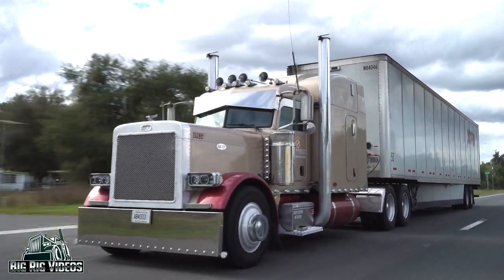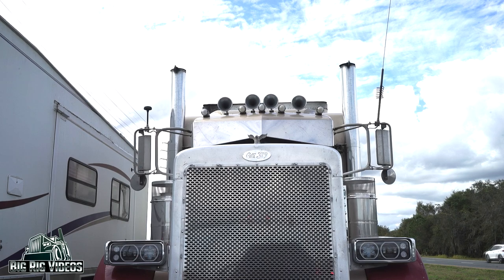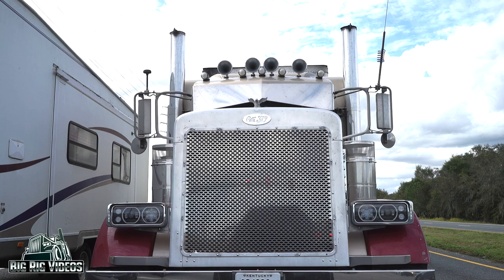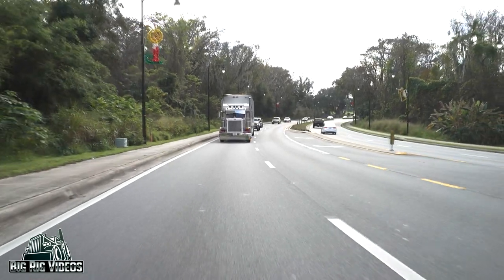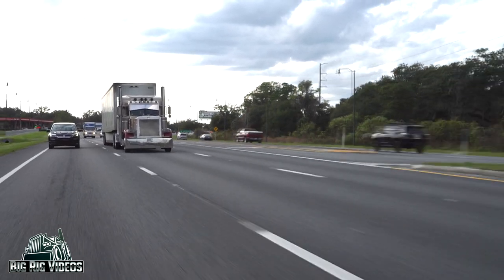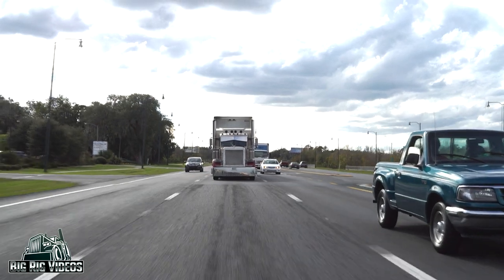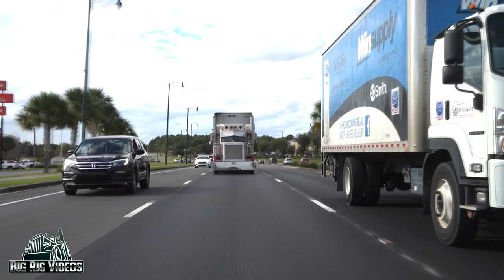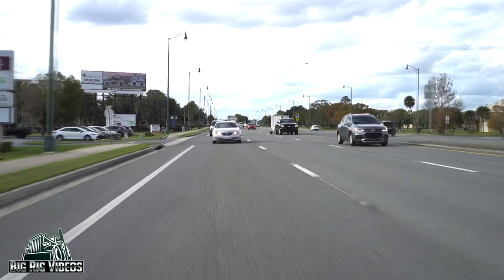Britt Hunter - Rolling CB Interview™ | My C15 is making 1,000HP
Britt Hunter was headed to visit with family in Eustis, Florida after stopping at the 75 Chrome Shop. He shares the details on his truck's engine build, his driving history and thoughts on current freight rates. He's running a 2005 Peterbilt with a 63in bunk / CAT C15 / 18 speed.

00:00 - Intro
1:05 - Tell us about your truck?
2:35 - What can you share about the motor build?
3:27 - How has the motor build done for you?
3:57 - What do you mean by responsible?
5:54 - What did you break on the truck?
6:36 - How long have you been trucking for?
7:22 - How old were you when you started driving?
7:38 - What did you like the most about trucking when you started?
8:46 - What are you proudest of?
11:25 - Where do you go with the truck?
12:57 - What have you seen regarding dry van freight?
13:28 - What rates are you getting?
16:12 - We need mentors out here
17:30 - How did you end up in a truck?
18:42 - What did your family think?